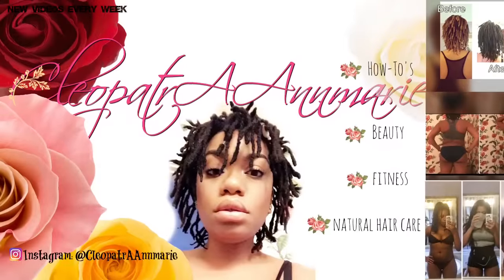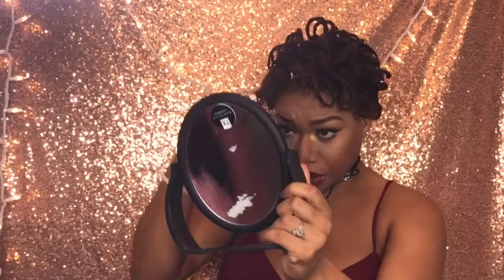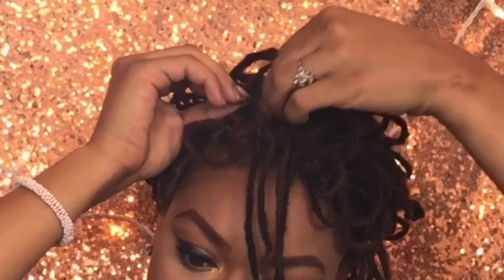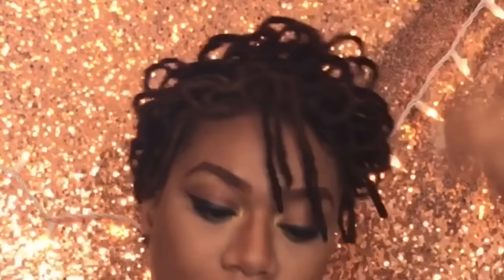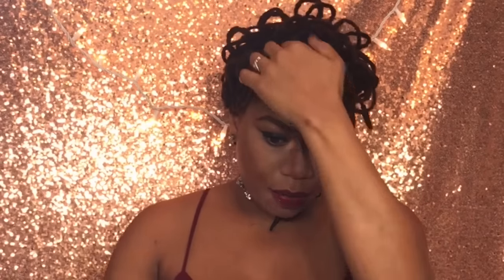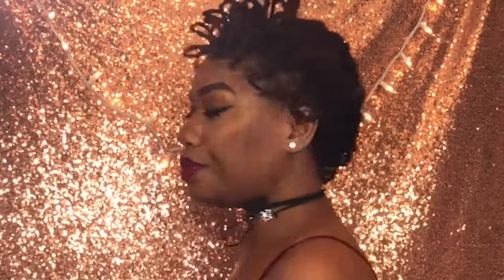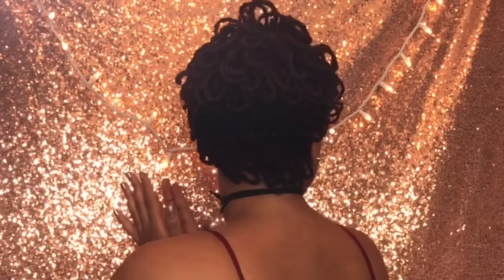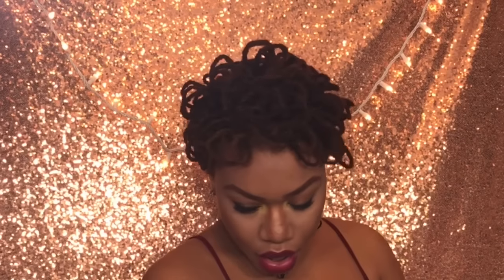DREADLOCK PETALS 🌺 NO RUBBER BANDS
Send Goodies📦📫
Cleopatra Kyles
Lobeco, Sc 29931

Google+ Babez just a quick and simple style!